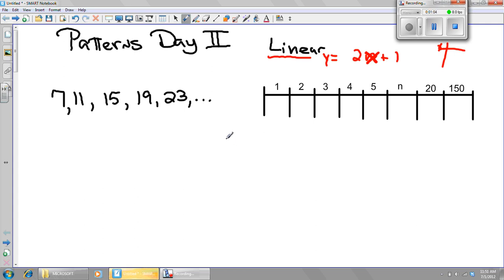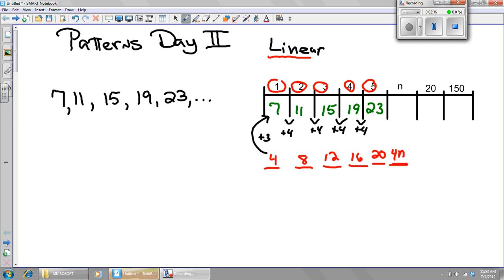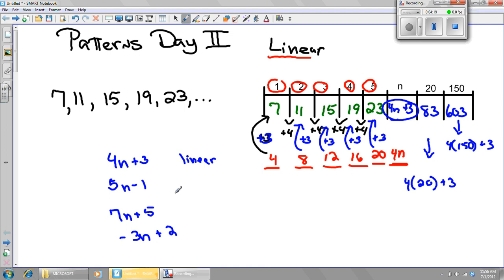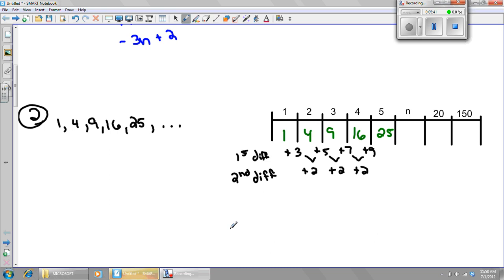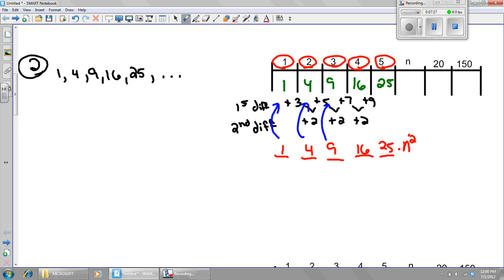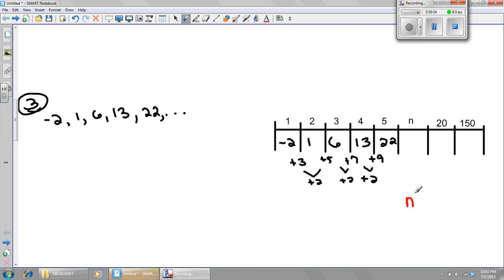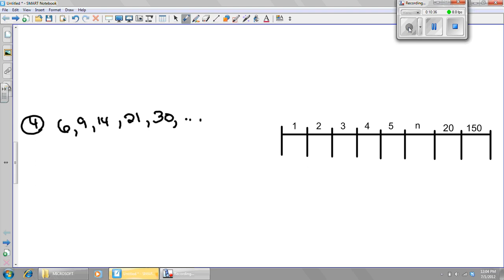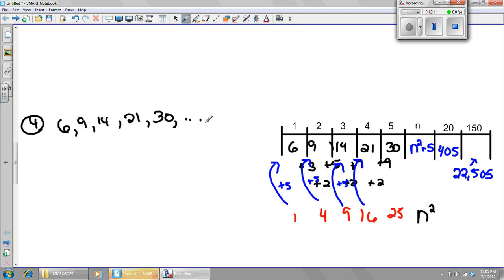Sept 19 HONORS Number Patterns D 2